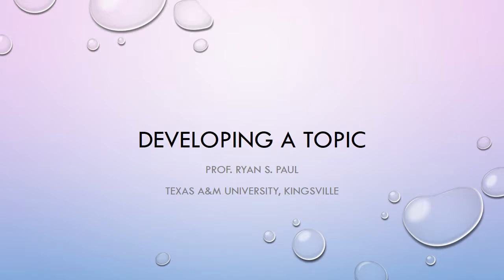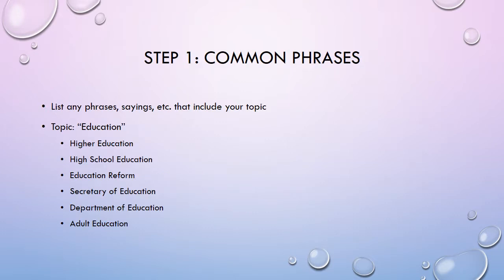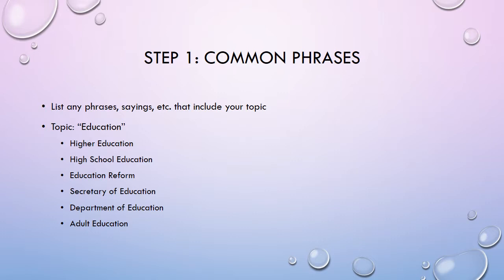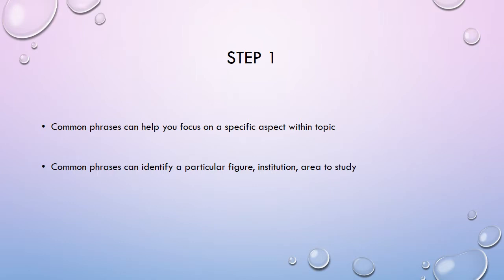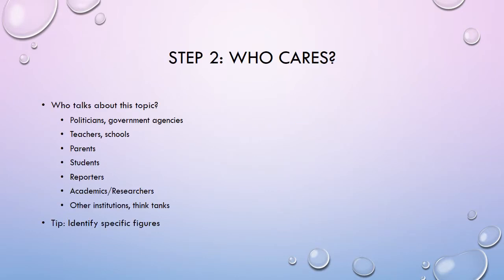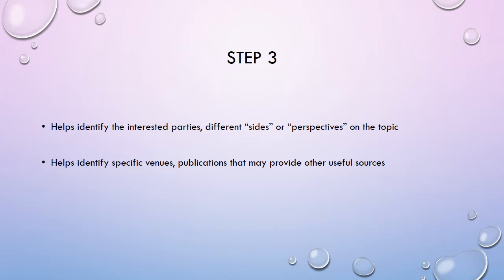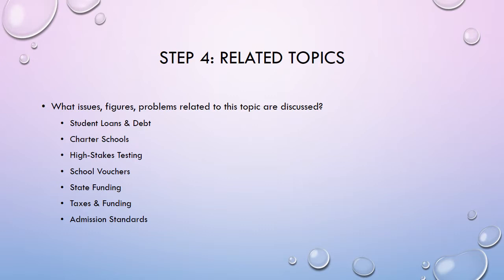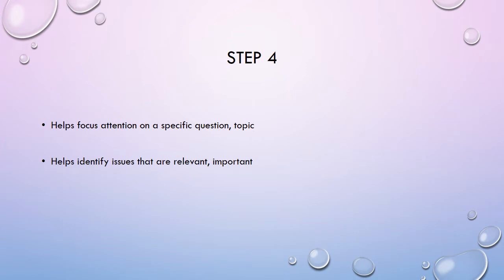Developing a Topic